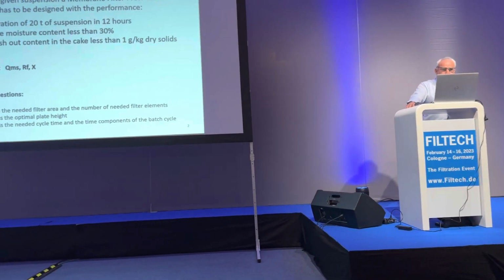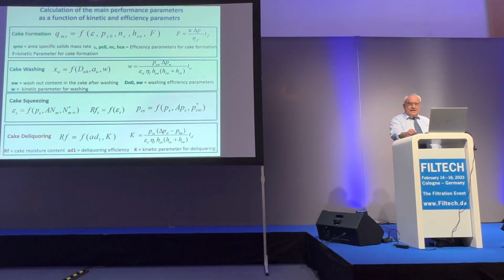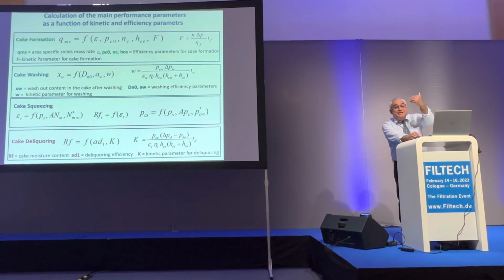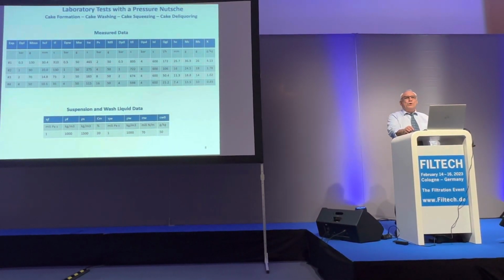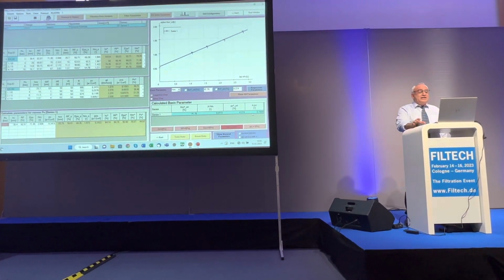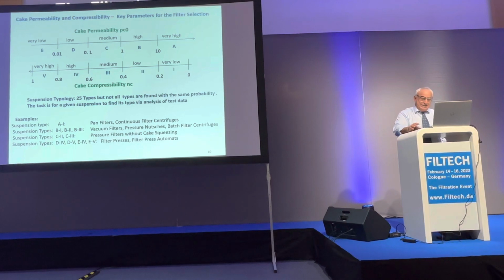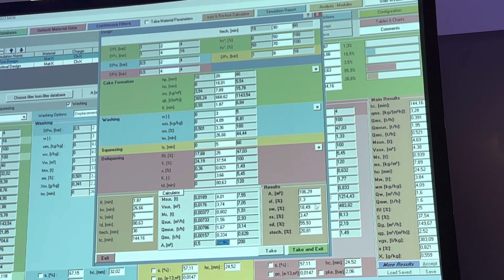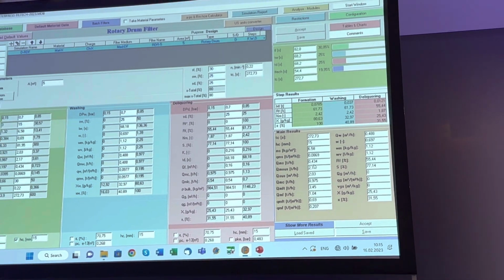FILOS Presentation at FILTECH 2023 by Prof. Dr. -Ing. Ioannis Nicolaou | Nikifos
Reliable Design and Optimization of Filter Presses Easy Made by Using the FILOS Software.